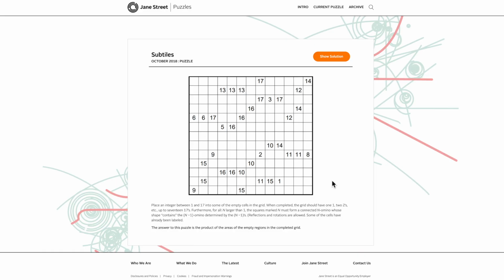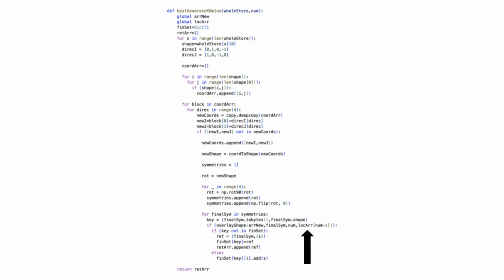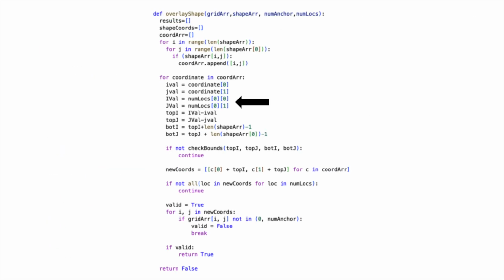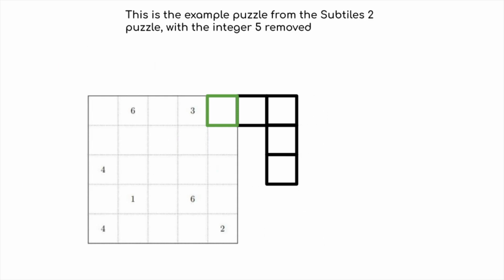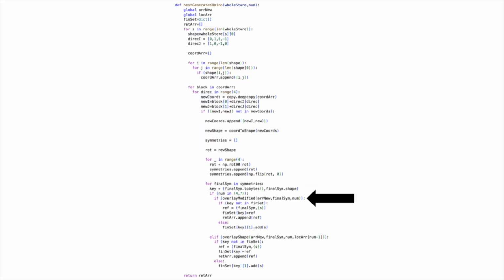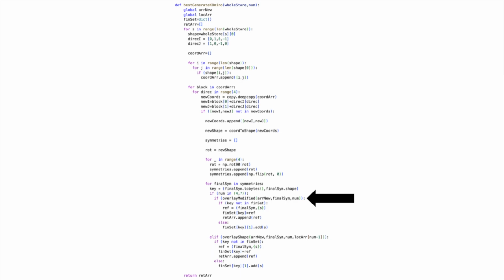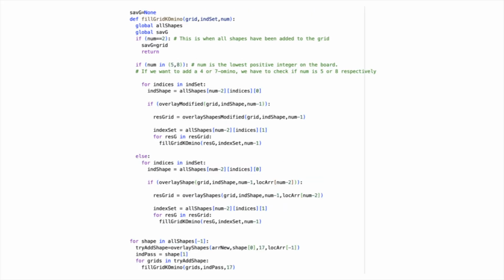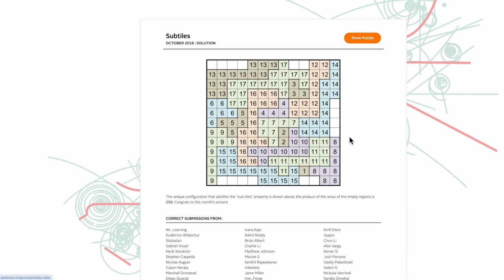Jane Street October 2018 Puzzle: Subtiles - Solution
Hello everyone, since my last video covered the 2026 "Subtiles 2" Puzzle, I thought it would make sense to also cover the original 2018 "Subtiles" Puzzle! Therefore, in this video I will be covering my solution to Jane Street's October 2018 Puzzle "Subtiles", in which I will be explaining the steps I took to change my original program to find a solution for this puzzle!